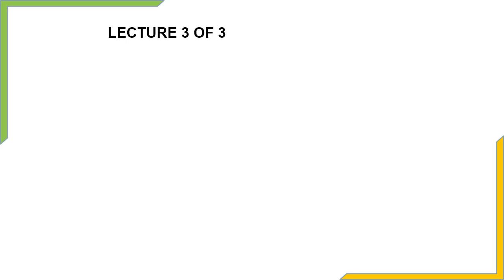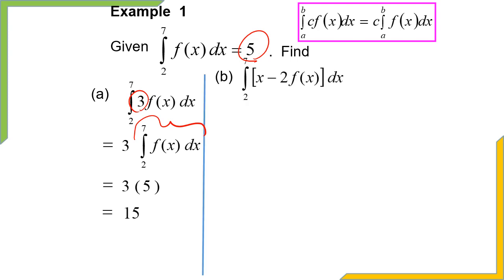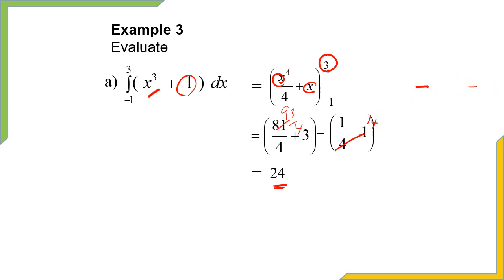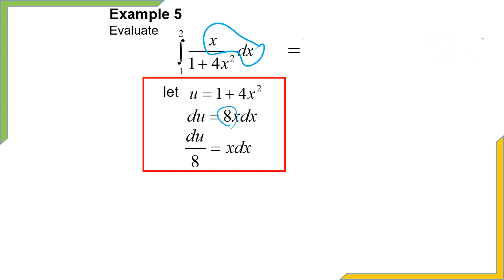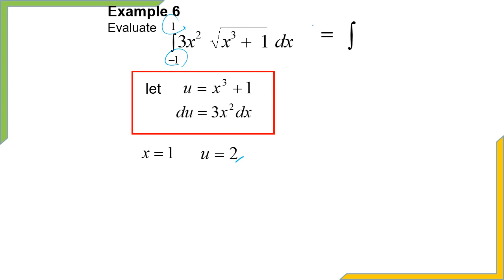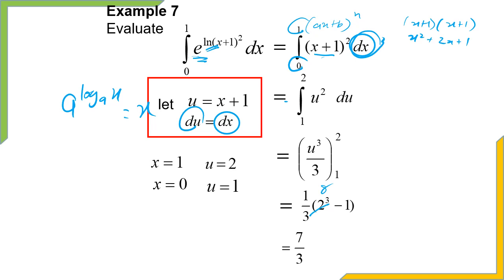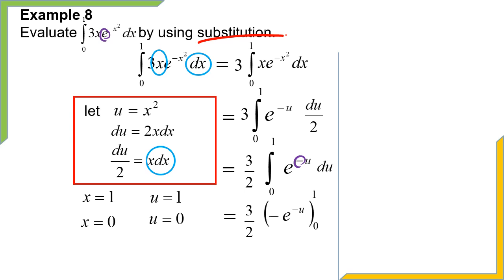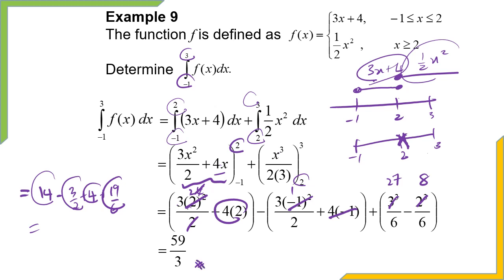AM025 Topic 2 Lecture 3